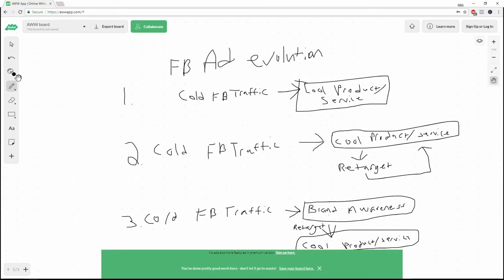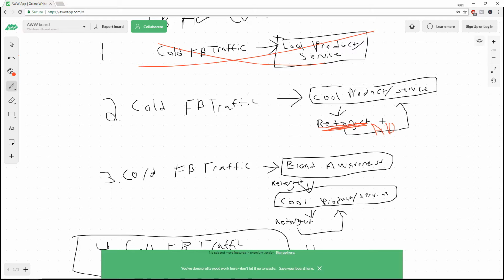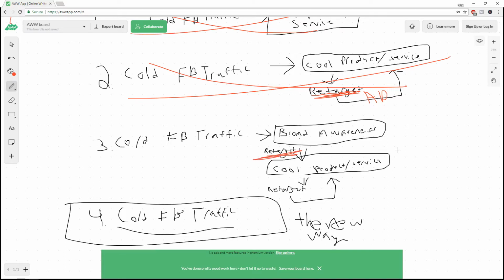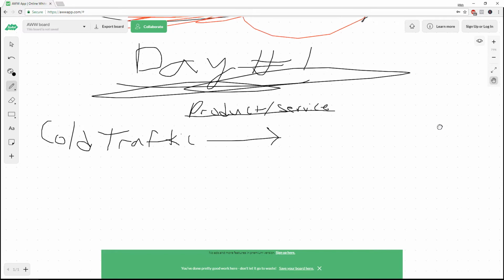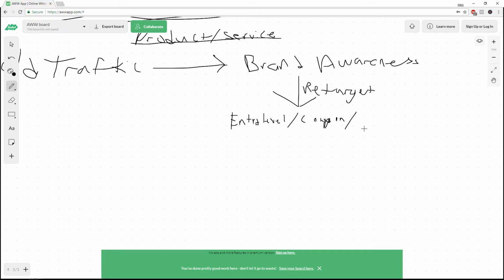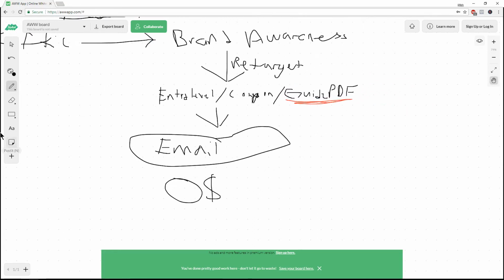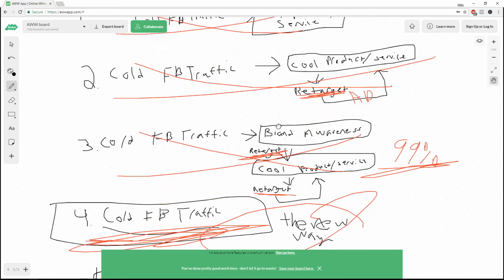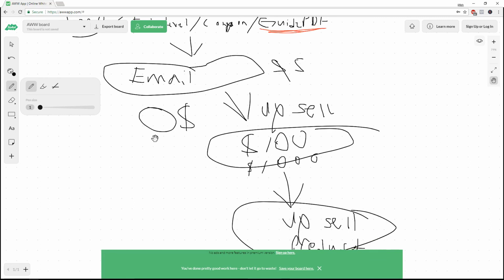Why Facebook Ads Are Failing You! (You're Not Alone) - The Future Of Facebook Ads 2018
Are you struggling with Facebook Ads? Learn the most profitable way to rung Facebook Ads in 2018!